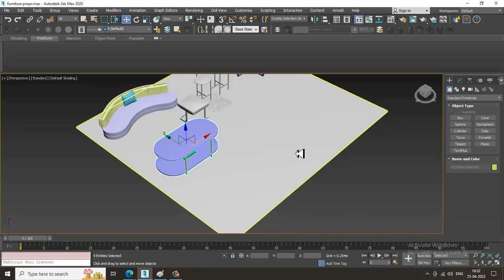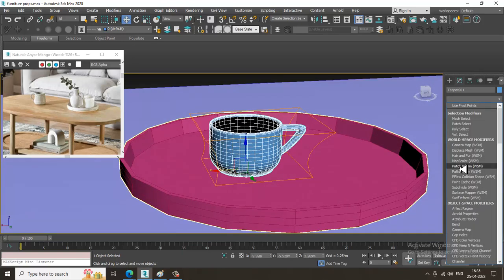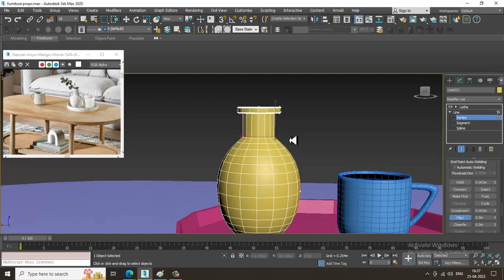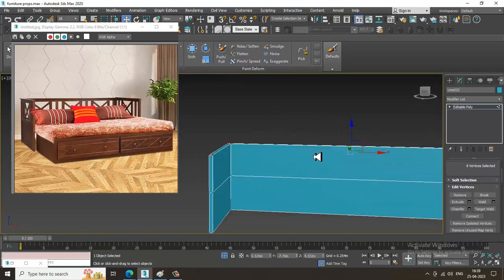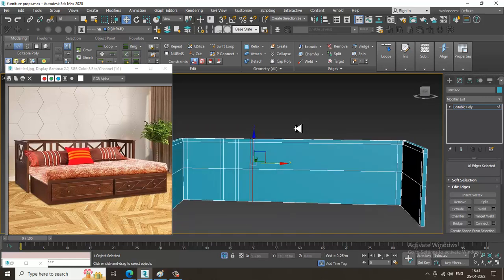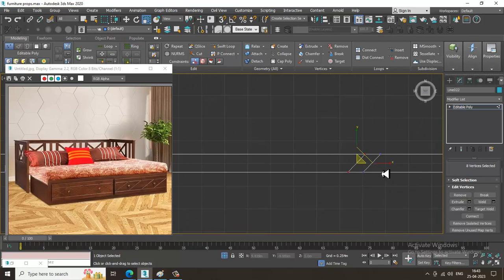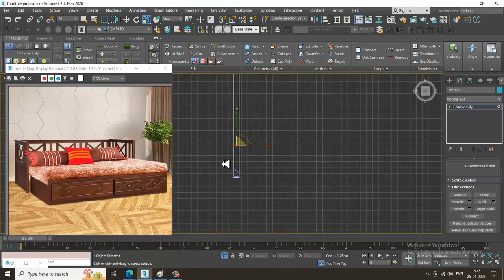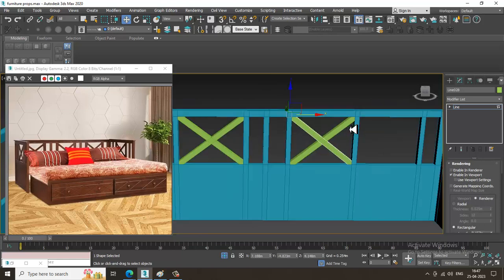3DsMax Tutorials, Learn 3D Modeling Furniture Props from Scratch in 3dsmax ( Part 4)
3dsMax Tutorials, Tutorial on 3D Modeling Furniture Props in 3dsmax

Working with Lathe, Stretch & Taper Modifier